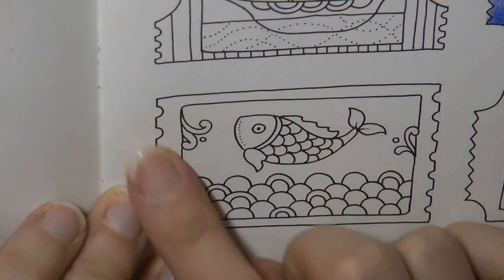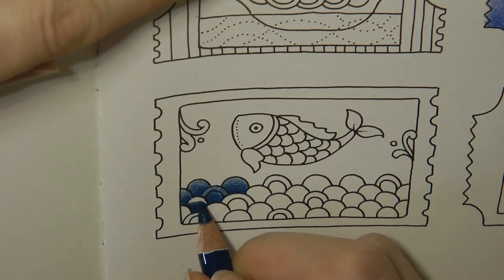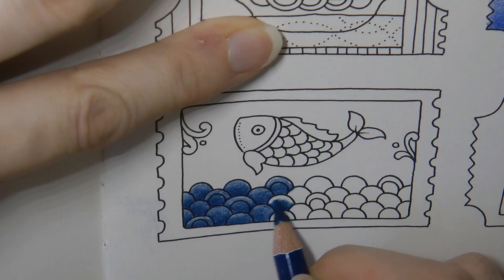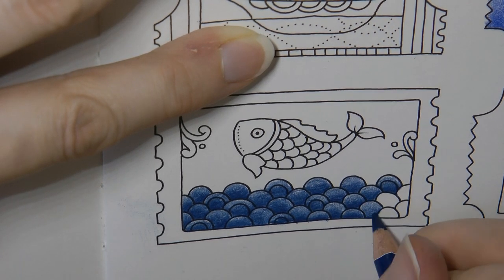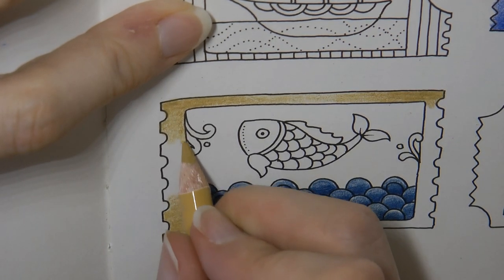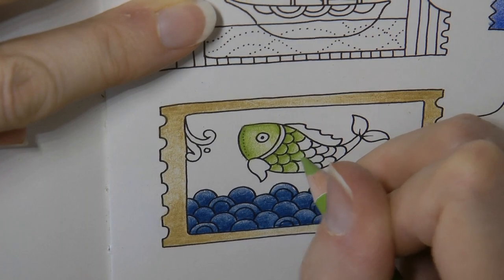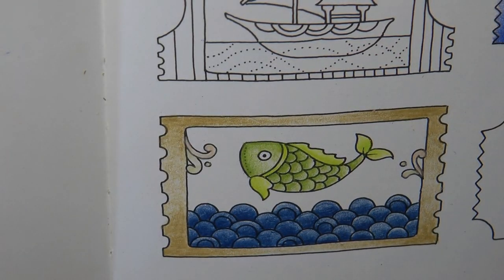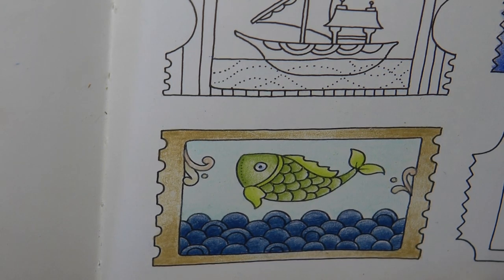Adult Colouring Tutorial - Fish Ticket from Worlds of Wonder by Johanna Basford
This is a tutorial showing how to colour a ticket with a turtle on from World's of Wonder by Johanna Basford using Holbein Artist's pencils. See what I used below:

🌻🌻 Pencils used: Holbein Artist's Coloured Pencils 12 colors pastel tone set

You can also buy open stock (single pencils) from Jacksons art

🎥🎥 Items that I use to film:
Camera –